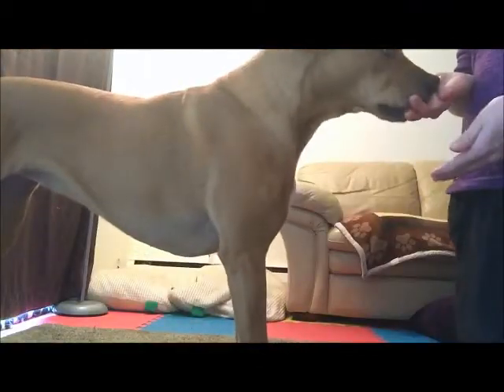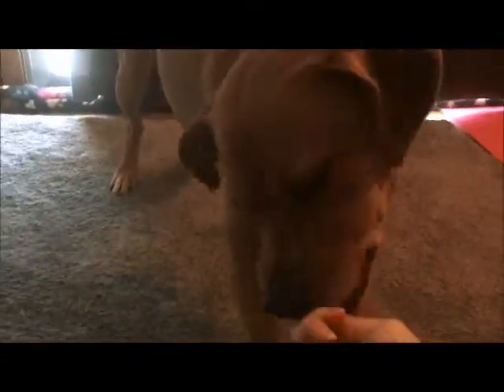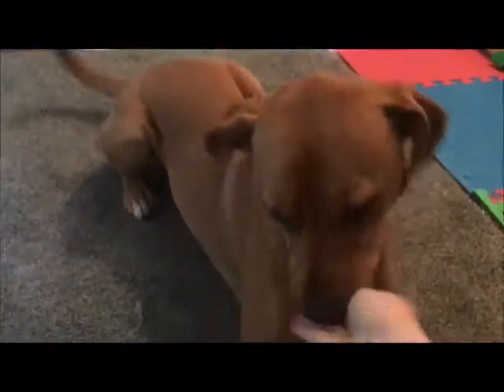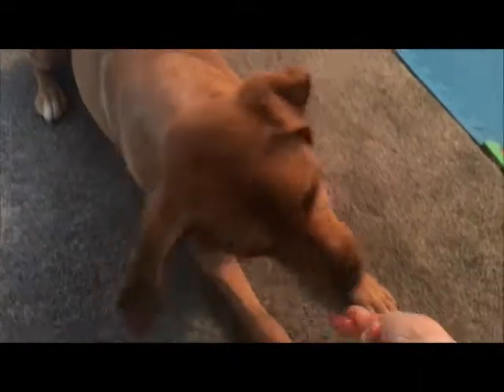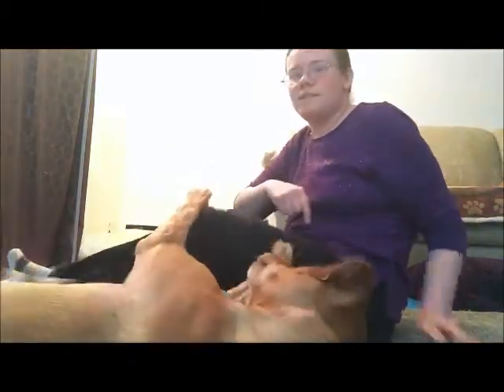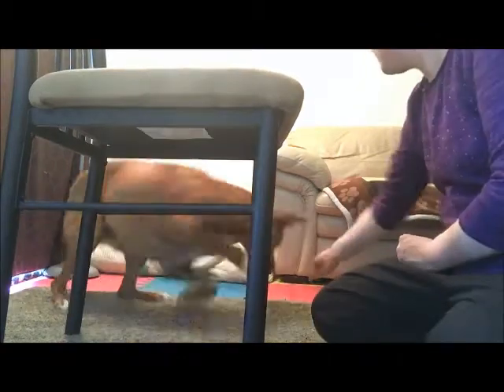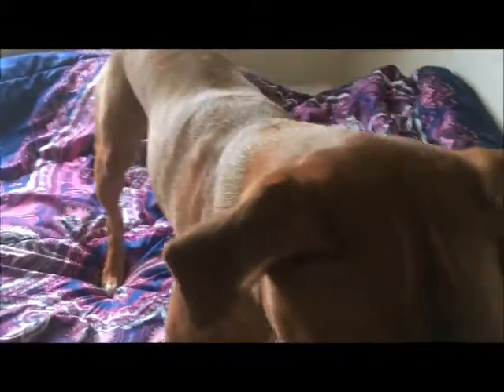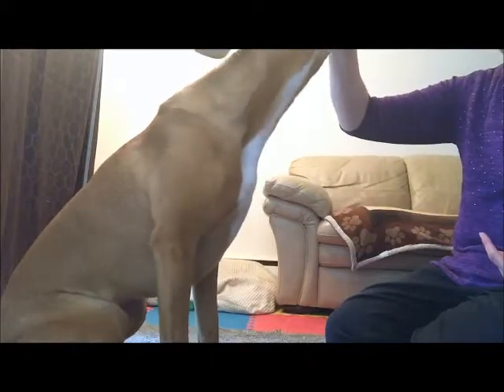Teaching dogs to Down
Journey from 'River and Journey's Novice Trick Dog Spark Team' shows you how she learned the down cue. Want to learn more dog tricks?